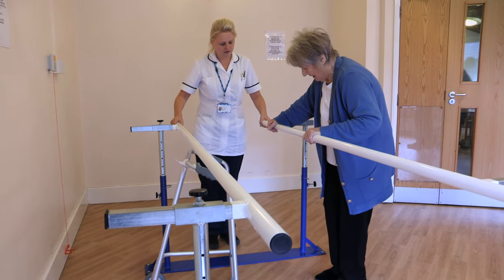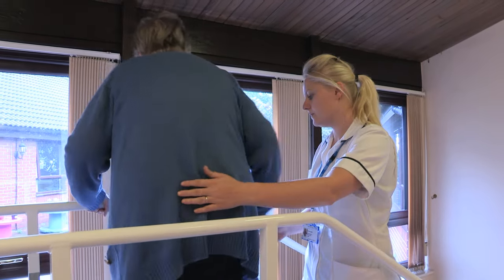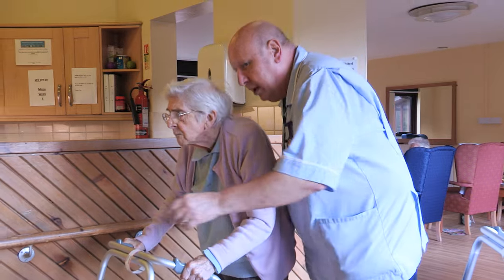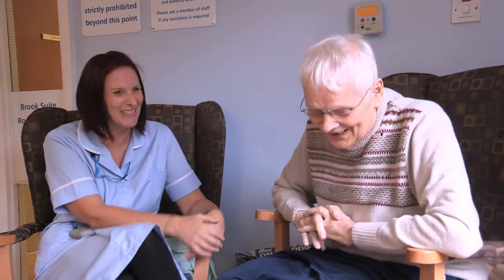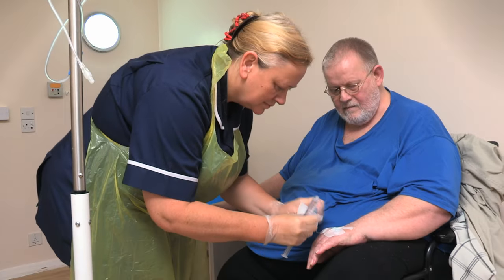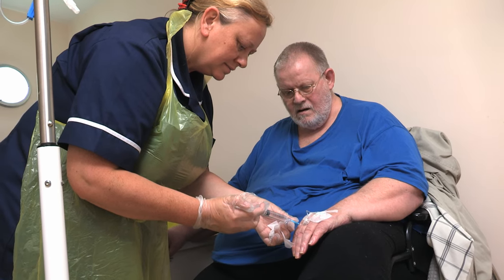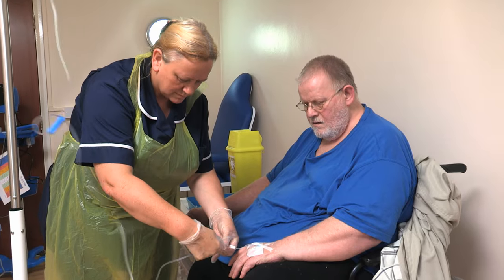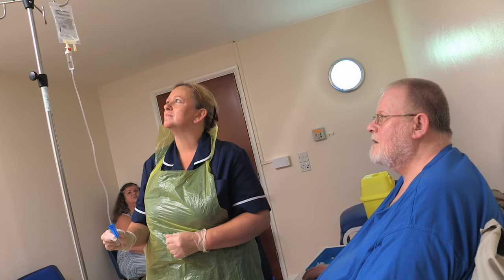Butler Green Enhanced Intermediate Care Centre Oldham - Principles of Care Awards 2015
Butler Green Enhanced Intermediate Care Centre in Oldham was a winner of the Pennine Care NHS Foundation Trust Principles of Care Awards 2015 for it's work to help avoid unnecessary hospital admissions.